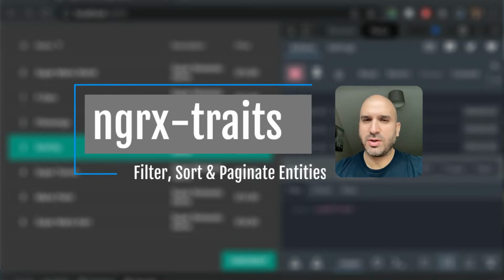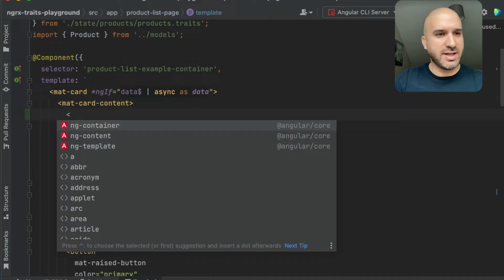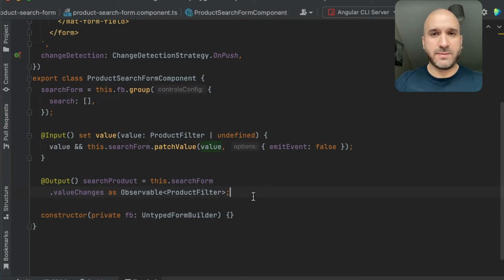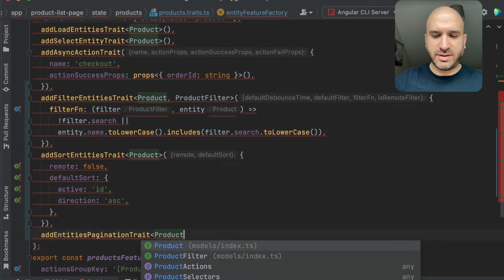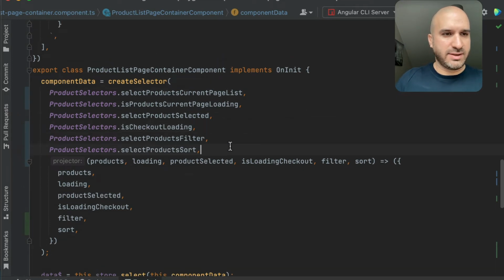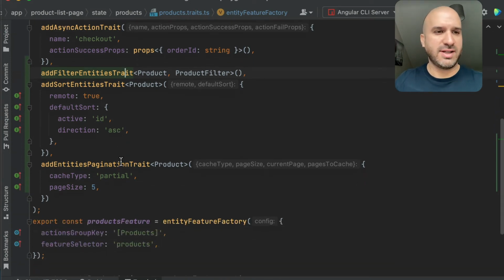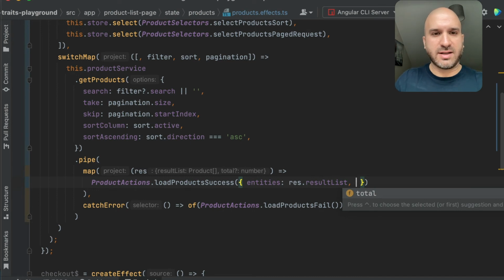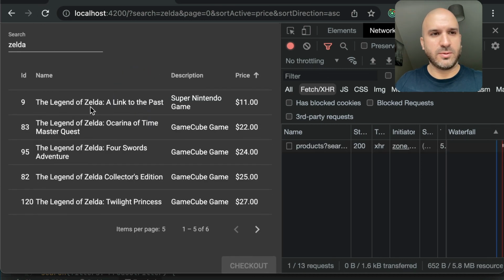ngrx-traits Filter Sorting Pagination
00:00 - Introduction
00:34 - Filtering entities with addFilterTrait
06:41 - Sort a list of entities with addSortEntitiesTrait
09:14 - Paginate a list of entities with addEntitiesPaginationTrait
15:00 - Remote filter, sorting, and pagination of entities
19:55 - Sync page, sort and filter to the url with addEntitiesSyncToRouteQueryParams
21:52 - Final Comments